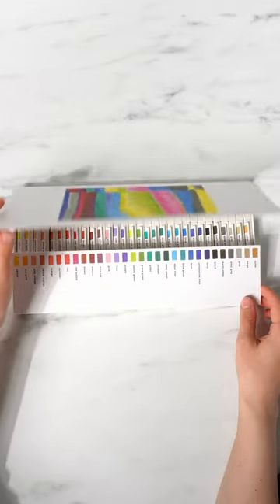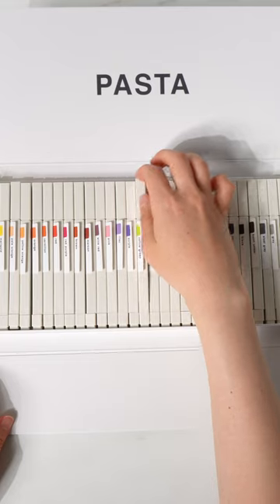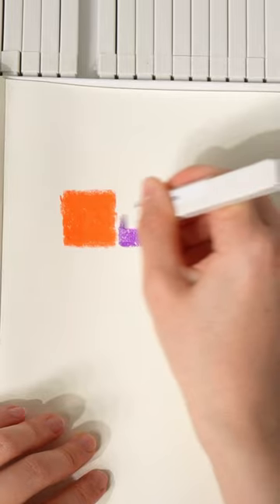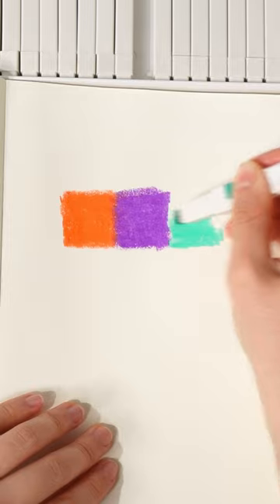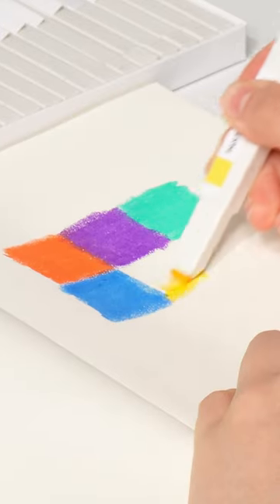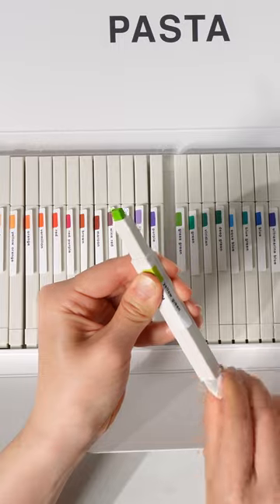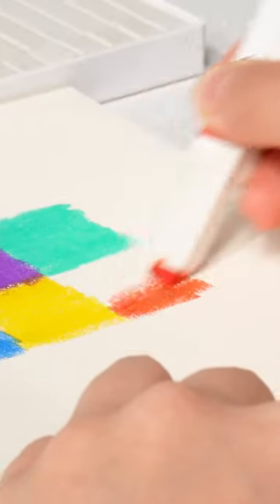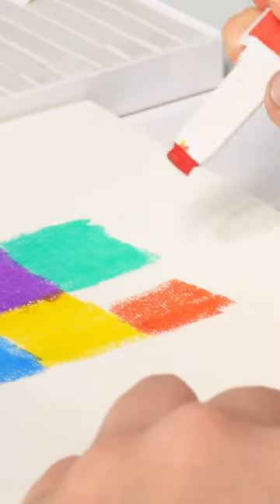Beautiful Oil-Pastel Like Graphic Markers